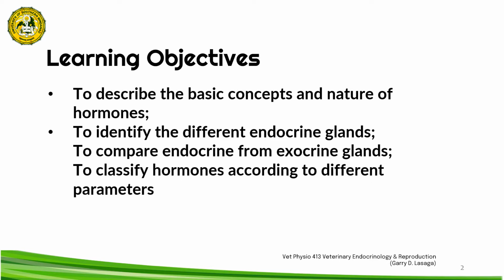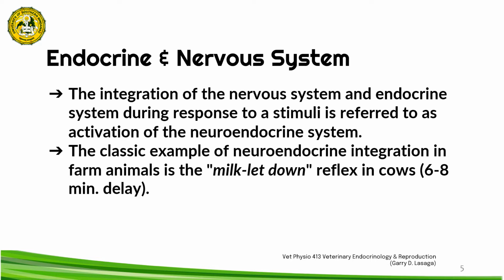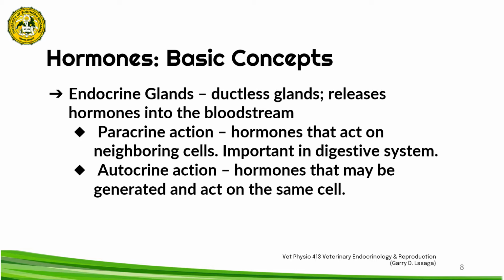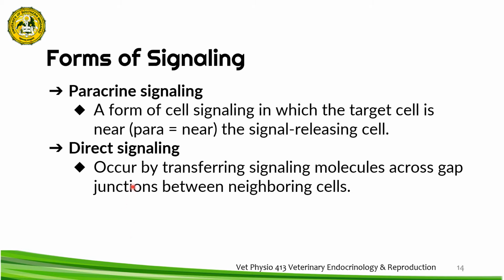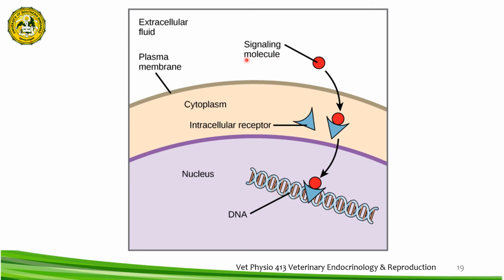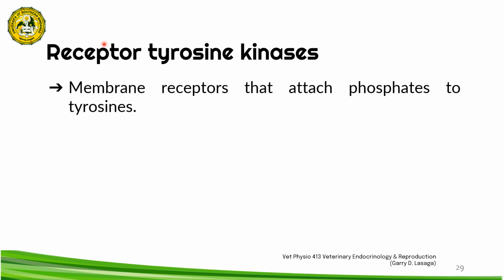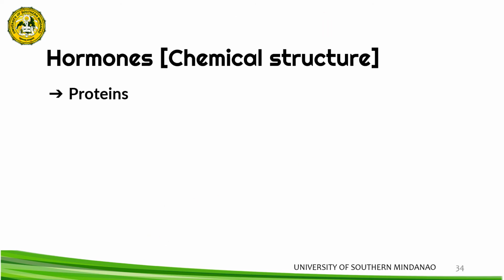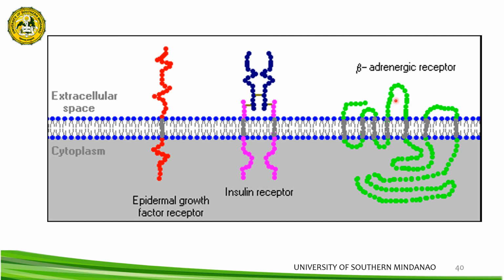VET ENDO | Intro to Vet Endocrinology (Part 1) | AY 2022-2023 (1)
This is our first lecture on the Introduction to Veterinary Endocrinology, focusing on the endocrine glands and the different hormones.